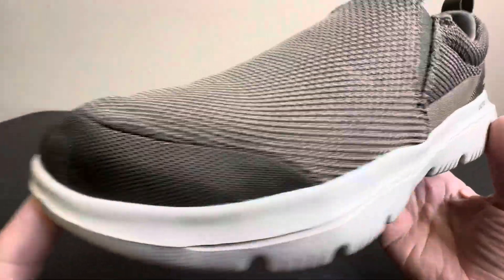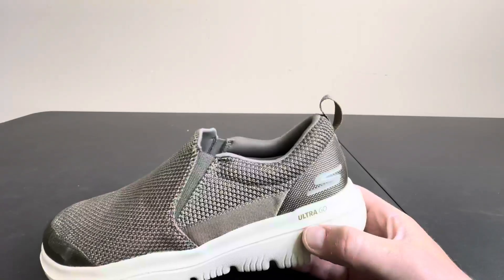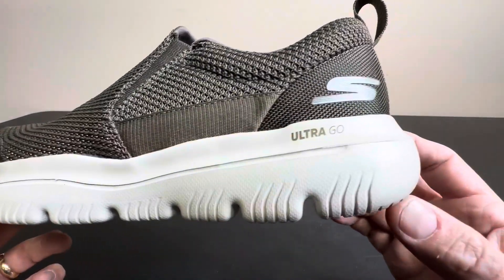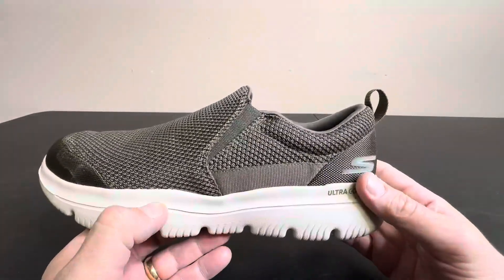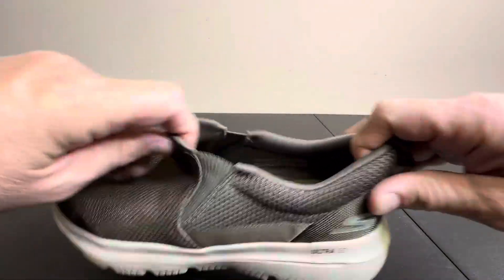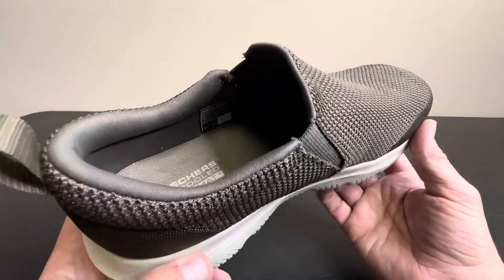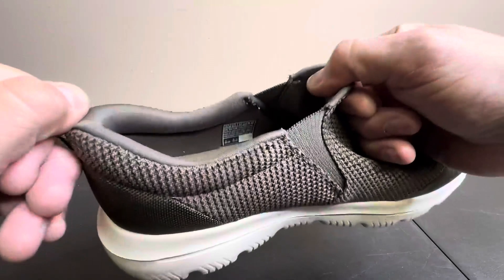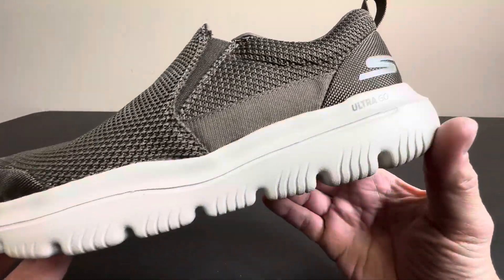Review of Skechers Mens Gowalk Ultra